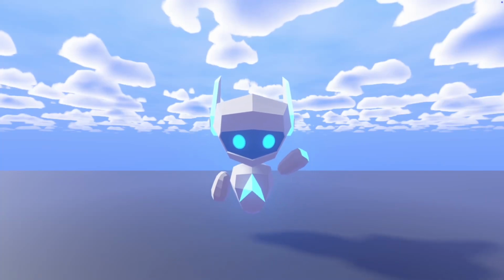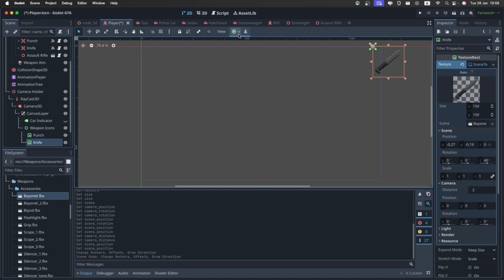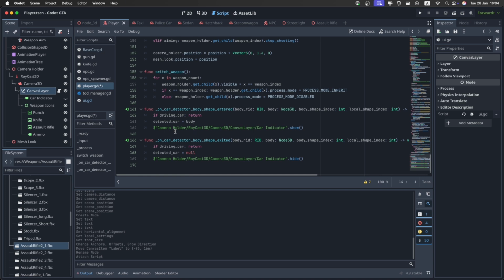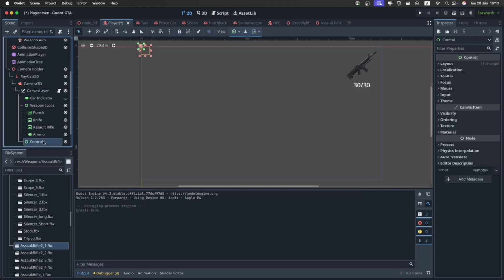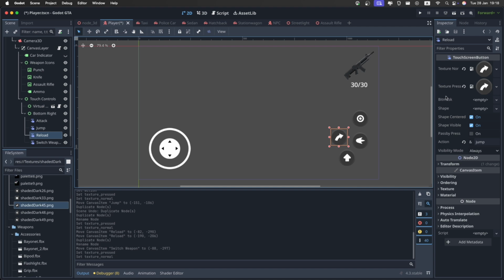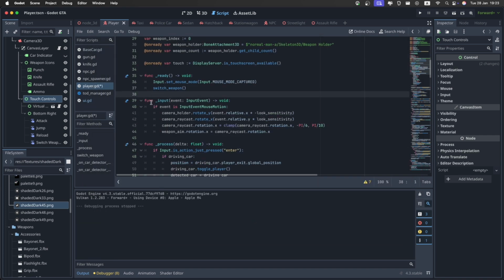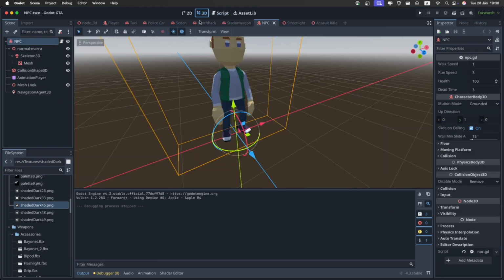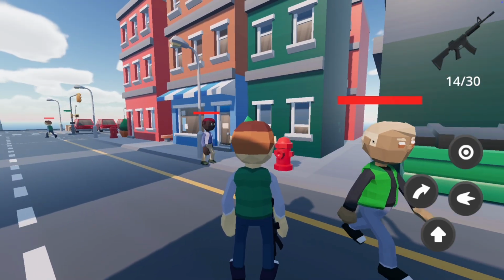How To Make GTA In Godot - UI And Touch Controls - Part 7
Hello everybody, today I added UI and touch controls to my GTA clone in Godot which as always you can find on my discord
Hope you enjoined watching.

Intro 0:00
Getting The UI 0:07
Making The UI 0:24
Updating The Player 4:24
Testing The UI 6:10
Adding Touch Controls 6:46
Testing The Touch Controls 13:50
Adding NPC Health Bar 14:13
Testing The Game 16:13
Outro 16:37

Code:
extends CanvasLayer

@onready var car_indicator = $"Car Indicator"
@onready var weapons = $"Weapon Icons"
@onready var ammo = $"Weapon Icons/Ammo"
@onready var reload = $"Touch Controls/Bottom Right/Reload"
@onready var joystick = $"Touch Controls/Virtual Joystick"

func set_weapon(index:int):
 for x in weapons.get_child_count(): weapons.get_child(x).visible = x == index
 ammo.visible = index "bigger" 1
 reload.visible = index "bigger" 1

func set_ammo(bullets:int, mag_size:int): ammo.text = str(bullets) + "/" + str(mag_size)